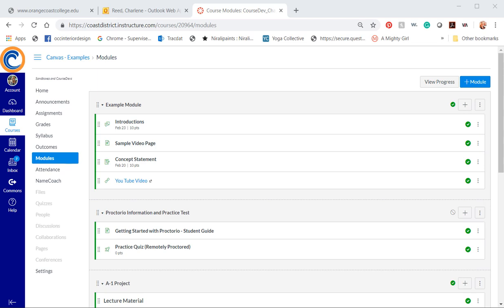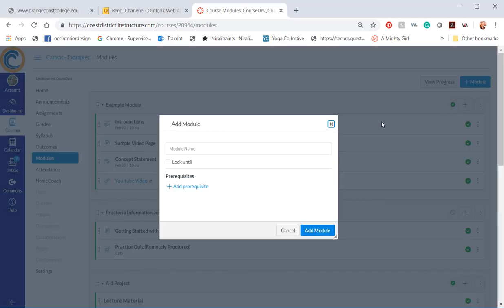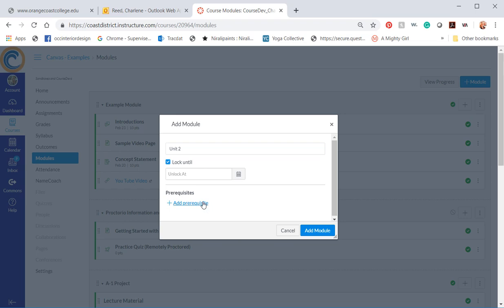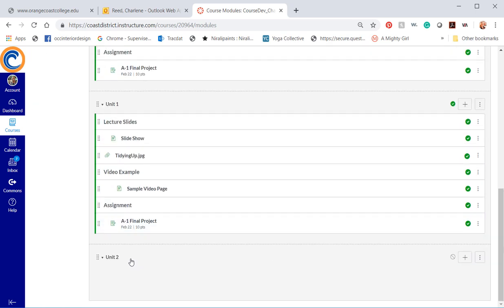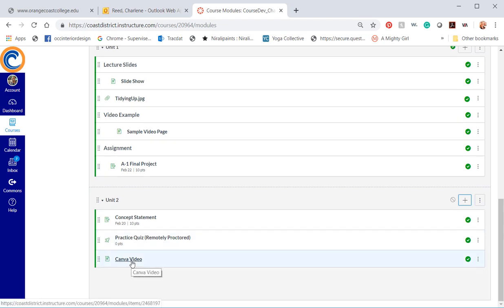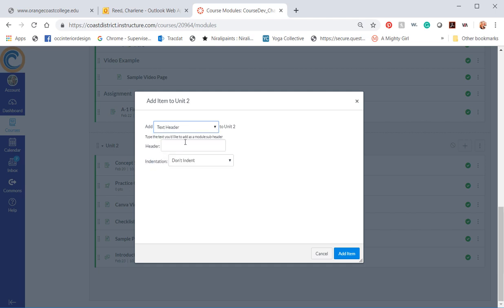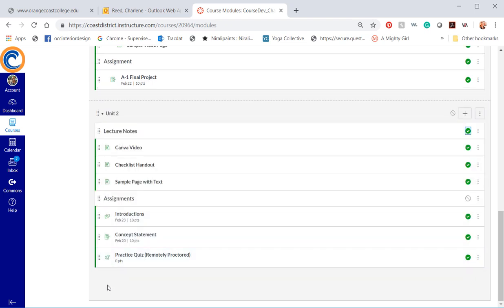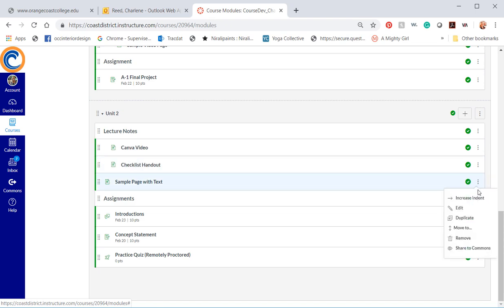08 Modules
Organize your pages, assignments, quizzes, and more by using the Modules feature in Canvas for the best student experience.